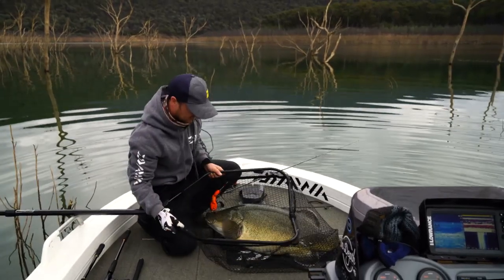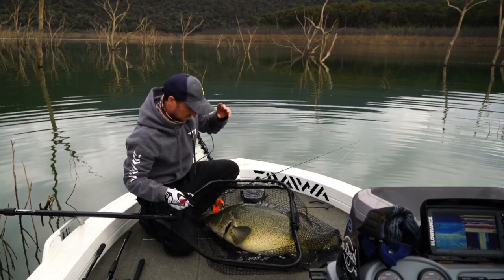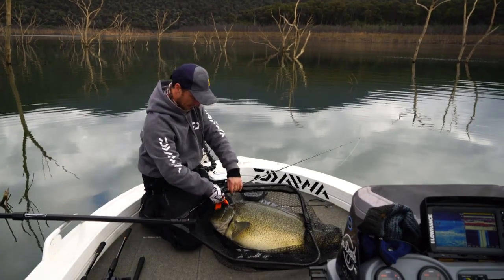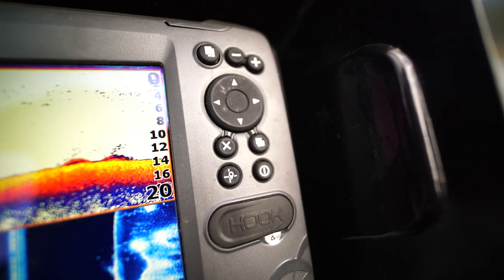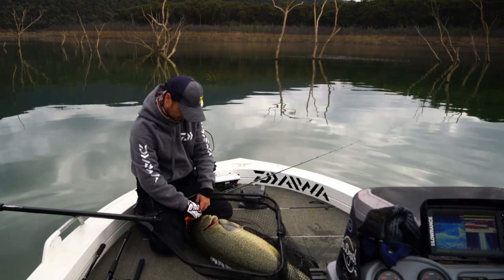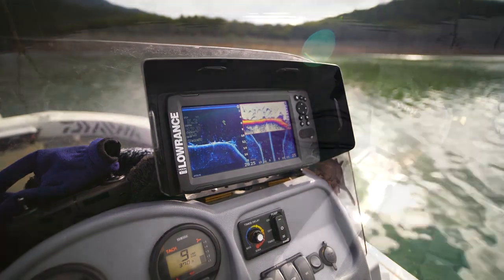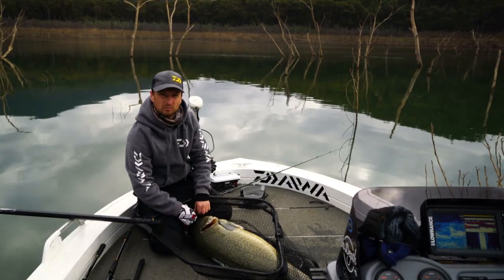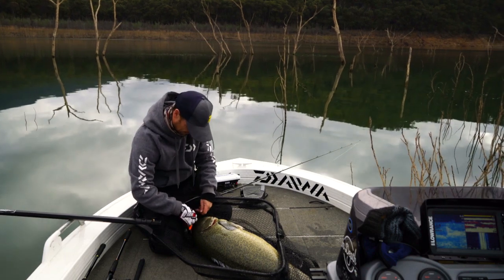Chasing monster cod with HOOK²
Darren Weda of In Depth Angler has been employing the easy to use HOOK²-9 TripleShot on his recent outings chasing big impoundment cod.